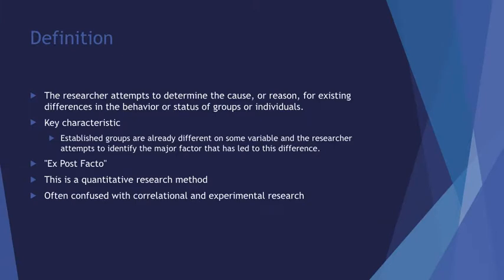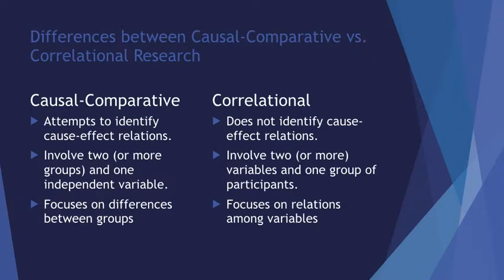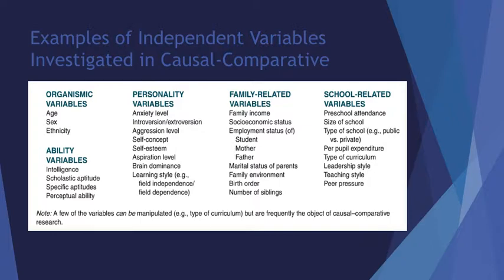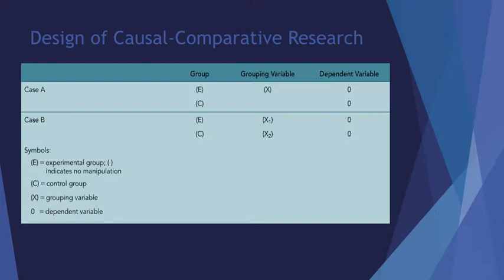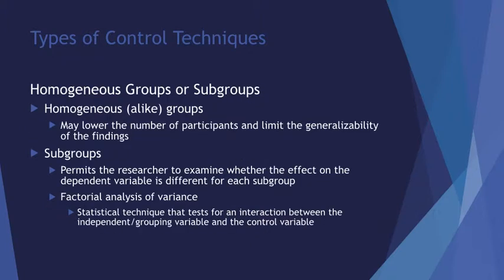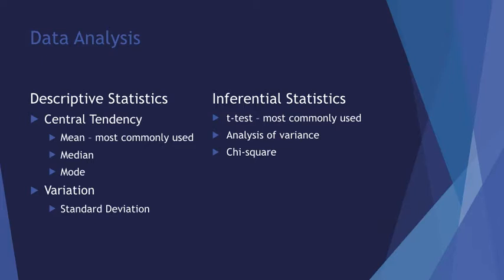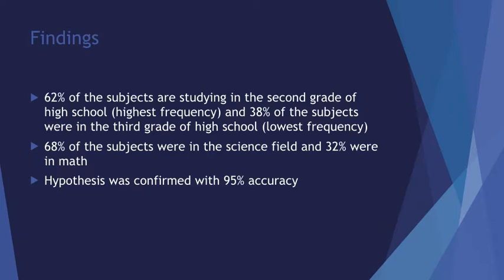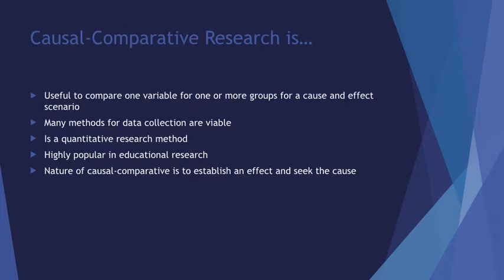Causal - Comparative Presentation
A presentation on Causal - Comparative Research for Ball State University by Jessica Marsh and Chad Gibson.